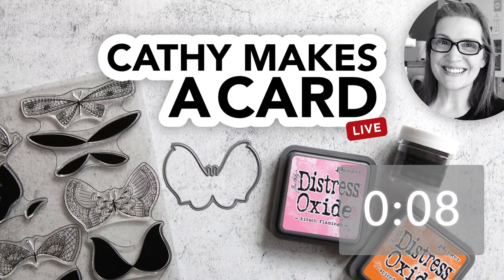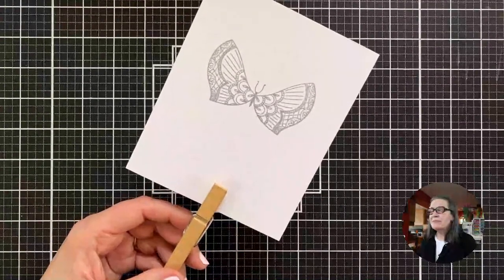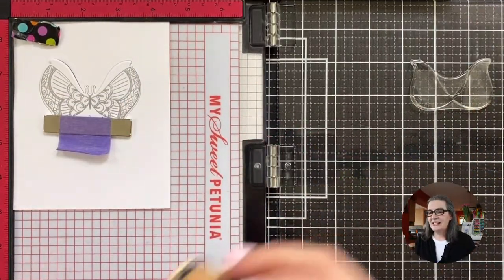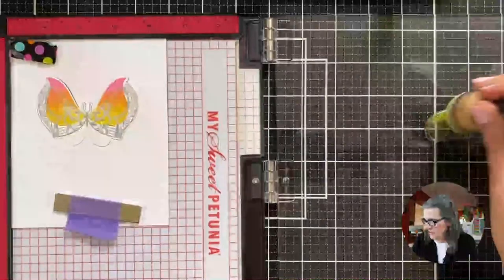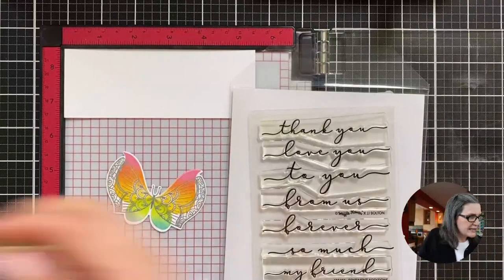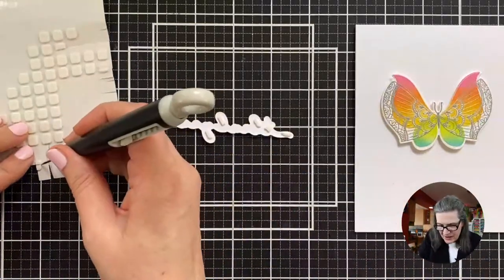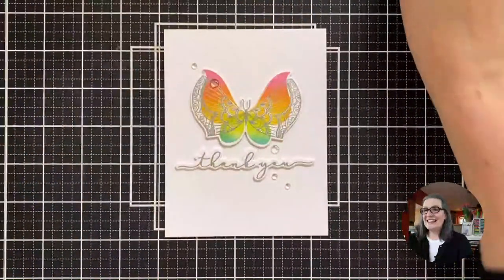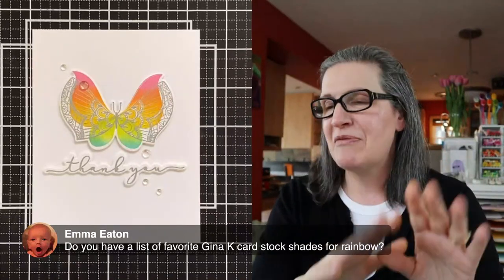🔴 Live Replay: Cathy Makes a Card Live (multicolor butterfly!)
[No longer live!] Join me for a lunchtime live cardmaking session. We'll create a fun ink blend using a fun butterfly stamp and die, and create what I hope is a charming, clean and simple design! Come for the cardmaking. Stay for the chat.

• PenBlade 3-Pack